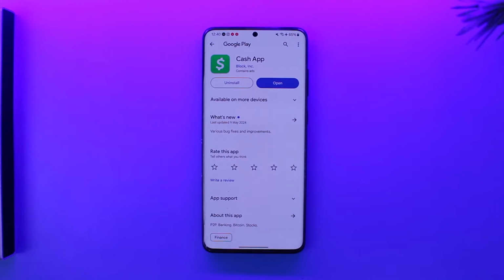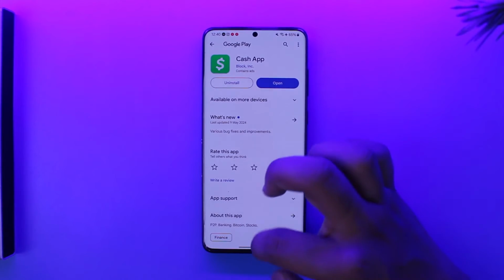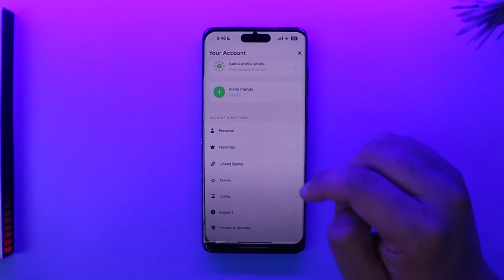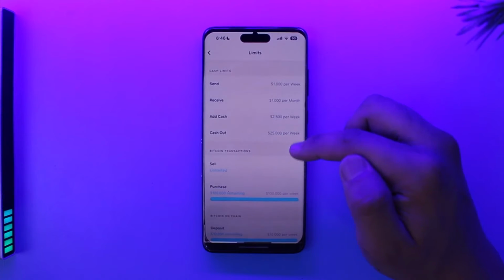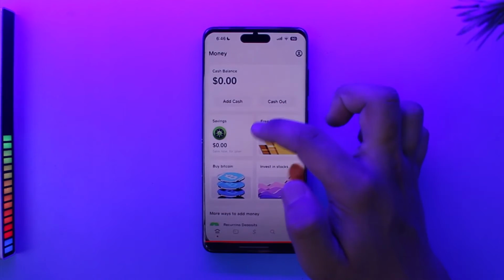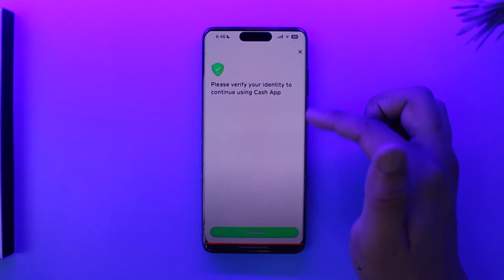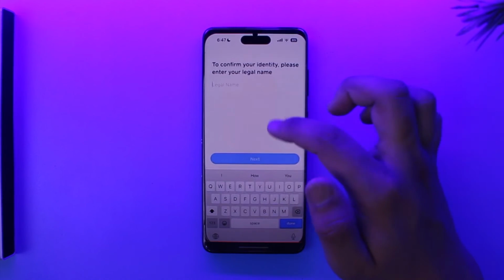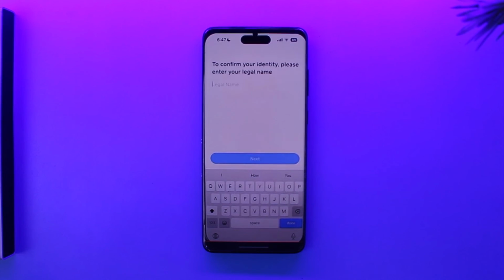How to Increase Cash App Limit - Change Your Cash App Limit !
This video guides you through an easy step-by-step process to increase Cash App limit. So make sure to watch this video till the end.

~ Chapters:
0:00 Introduction
0:11 Increase Cash App Limit
0:55 Conclusion